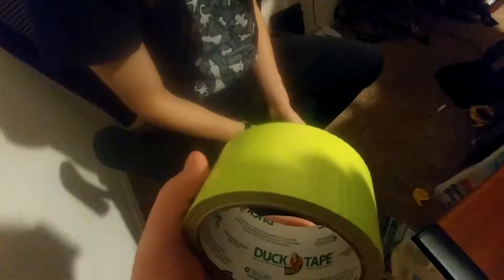sound panels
Hey everyone! So today I got some acoustic sound panels, so I put them up. So thats basically it.

Also hit the notifications button/bell to become a part of the pack to keep up with all my videos and streams.